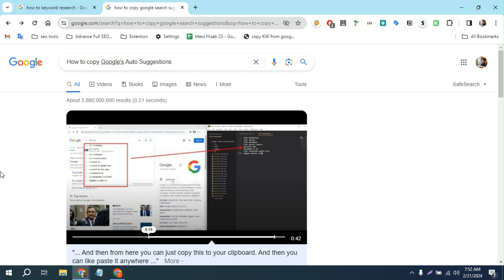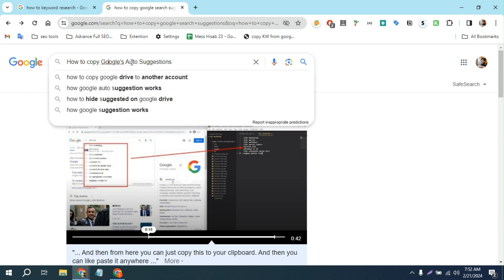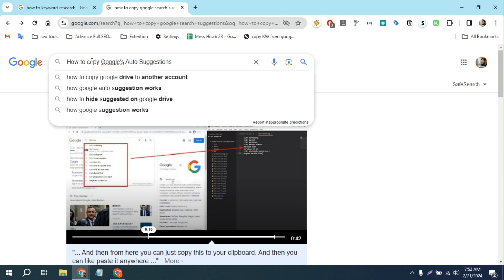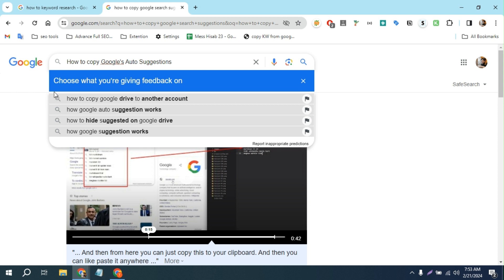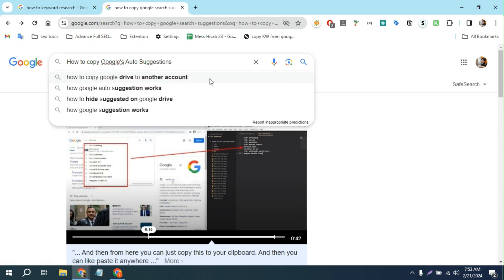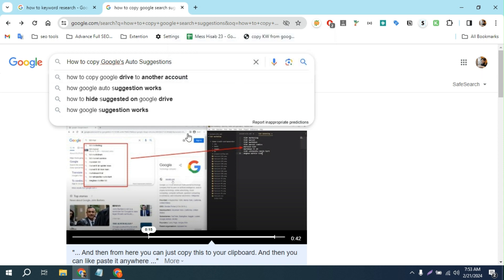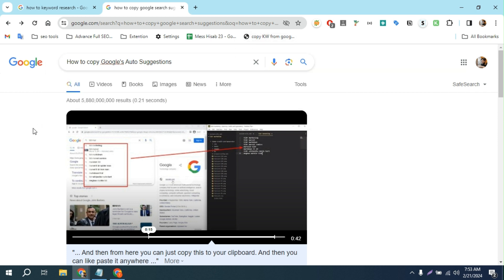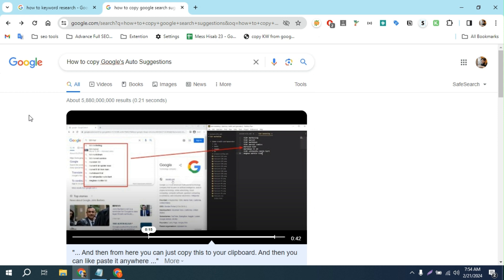How to Copy Google's Auto Suggestions Keywords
Copy Google's Auto Suggestions with my easy-to-follow tutorial! Learn how to efficiently copy Google's auto-suggestions to streamline your search experience and save time. Whether you're conducting research, looking for quick answers, or improving your SEO strategies, this guide is your go-to resource.

What You'll Learn:

The Basics of Google Auto Suggestions
Step-by-Step Process to Copy Auto Suggestions
Tips to Utilize Google's Suggestions for SEO and Research

Why This Guide:

Save Time on Research
Enhance Your Search Efficiency
Boost Your SEO Efforts with Targeted Keywords

Who Should Watch: This video is perfect for digital marketers, content creators, researchers, and anyone looking to enhance their productivity and SEO knowledge with Google's autosuggestions.